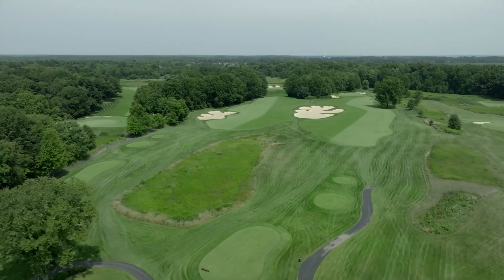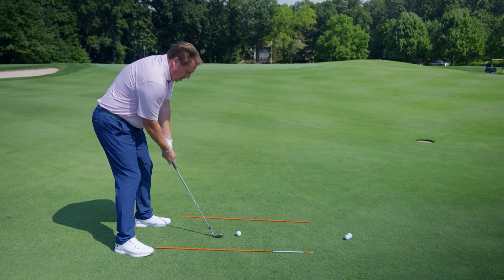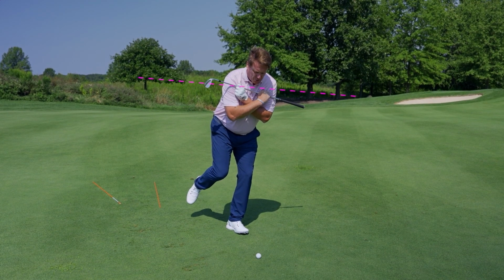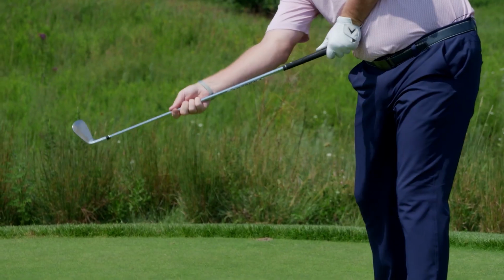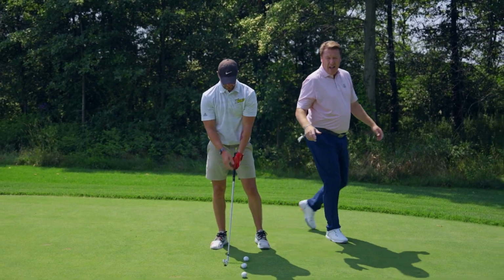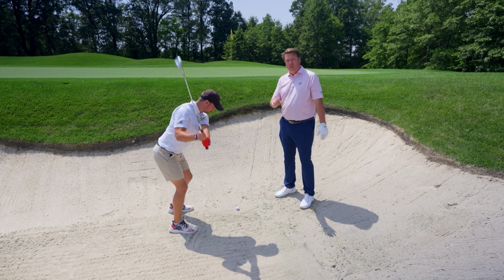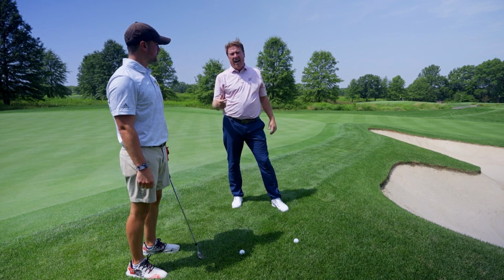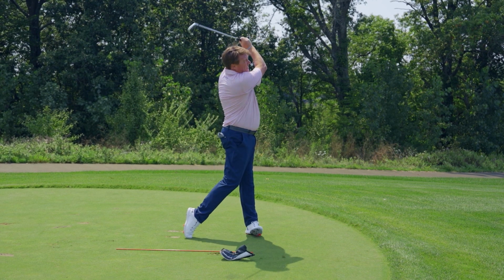Rotate Your Body, Not Your Arms to Improve Chip Shots | Swing Clinic with Jimmy Hanlin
On this episode of Swing Clinic with Jimmy Hanlin:
Join Jimmy Hanlin as he shares three drills to master the pitch shot, ensuring accurate and consistent shots. Learn how to rotate your body instead of your arms to improve your chip shots and strike the ball solidly. Jimmy also discusses the importance of shoulder position for optimal ball striking, helping you avoid hitting behind or in front of the ball.